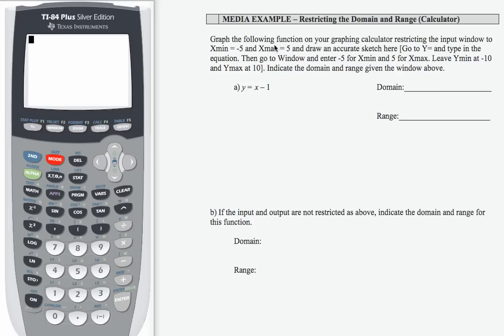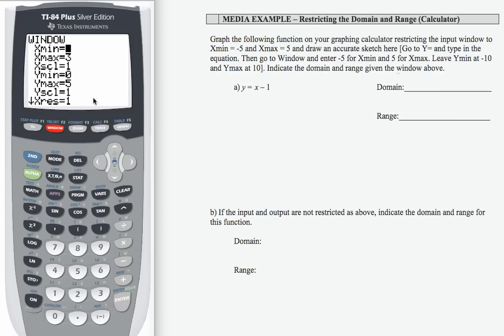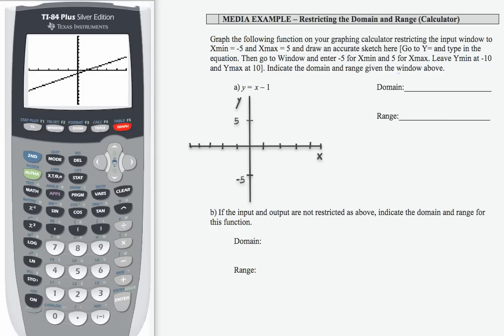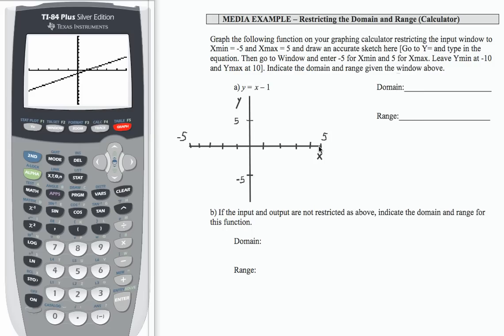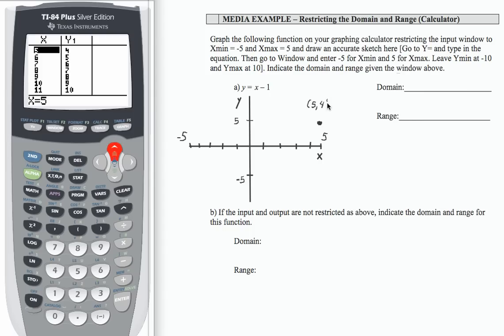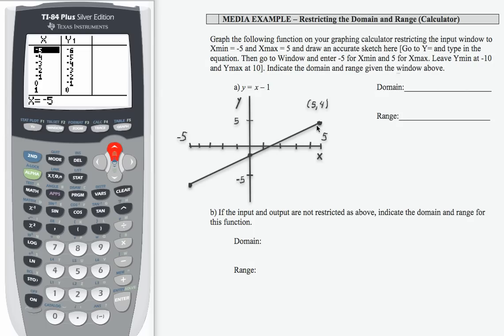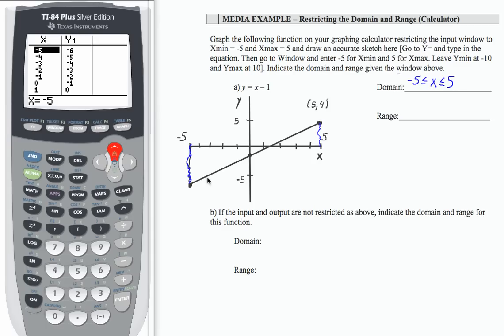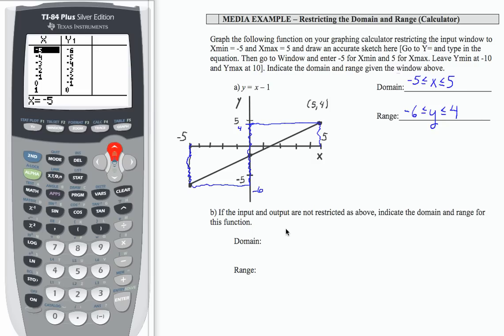12x_L1_P18_F13 - Intermediate Algebra - Restricted Domain & Range